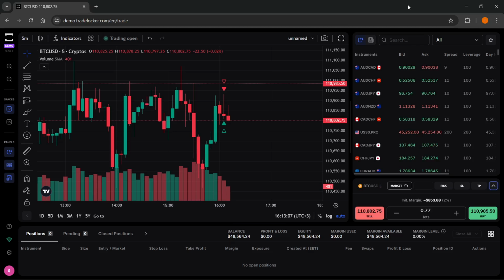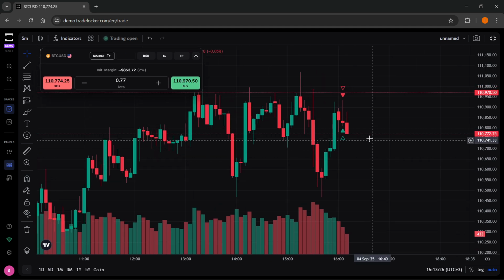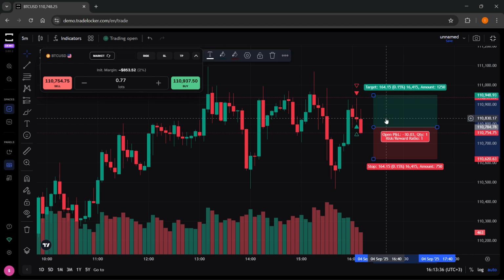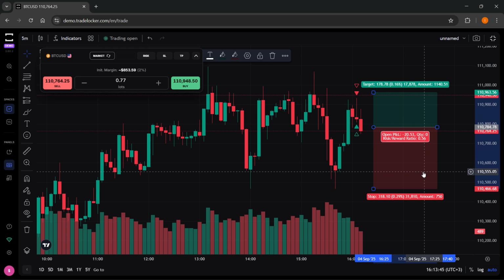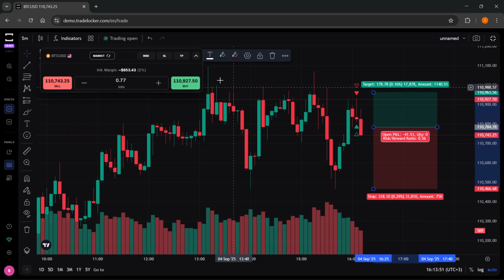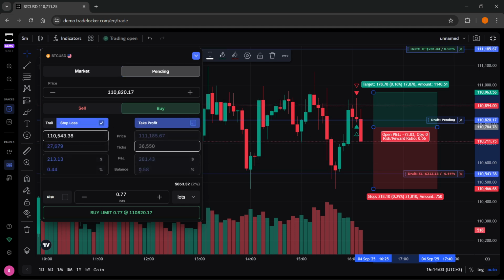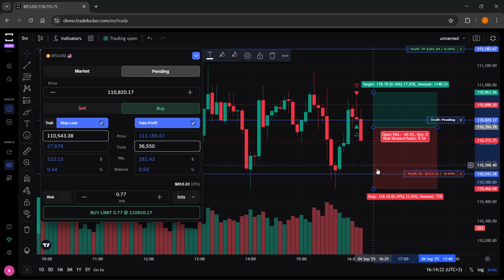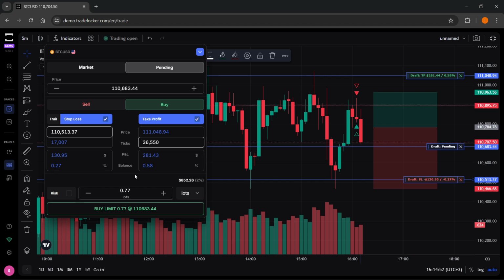How To Use The POSITION SIZE CALCULATOR On TradeLocker (QUICK & EASY) 2026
In this video, I'll show you how to use the position size calculator on TradeLocker. This is a full guide on how to calculate and manage your trade sizes in TradeLocker in 2026. In case you've been trying to use the position size calculator, this is the video you need to see!